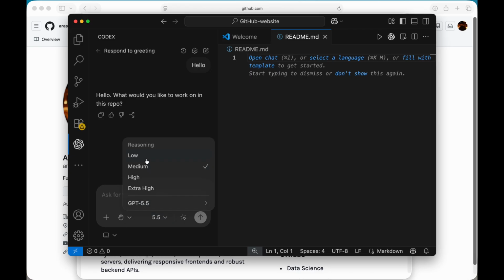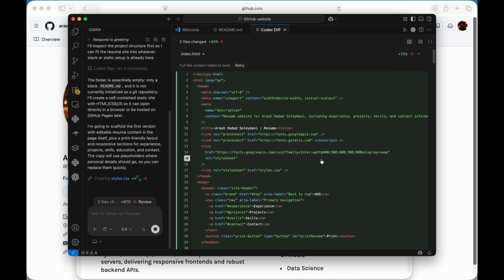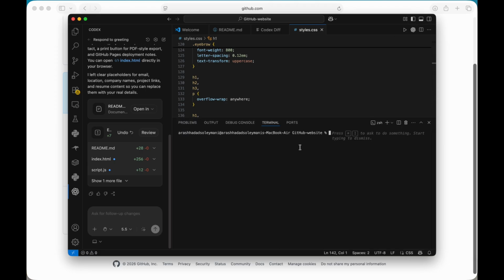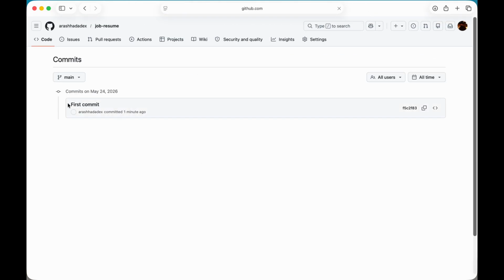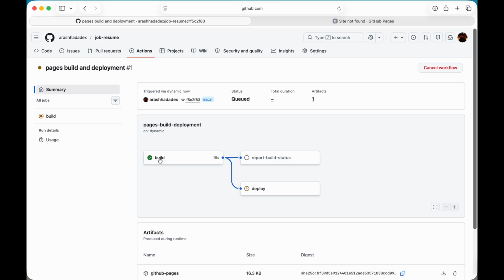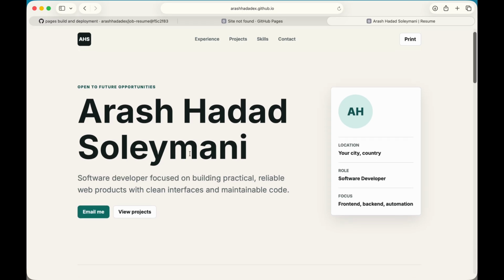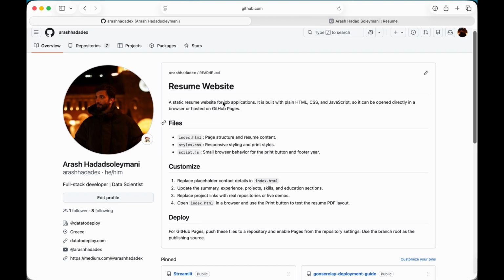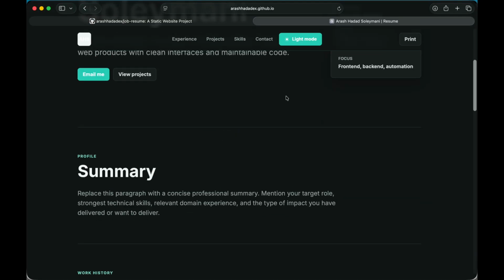This is the Easiest Way to Build and Deploy a Resume Website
In this video, I vibe coded a static website using Codex Agent and deployed it with GitHub Pages. I used the site as a personal resume for job applications, added responsive design, and dark/light mode. There are endless things you can add or change in your website.